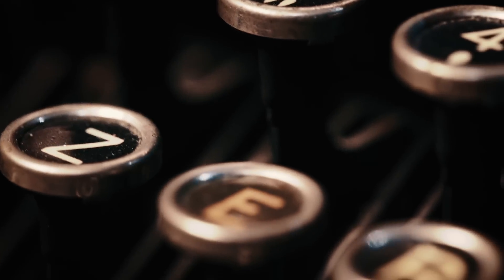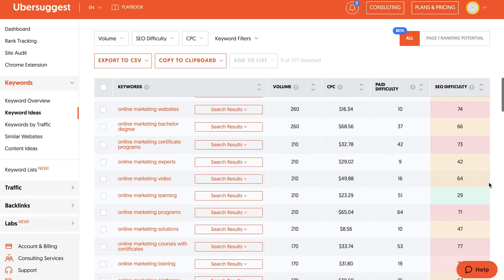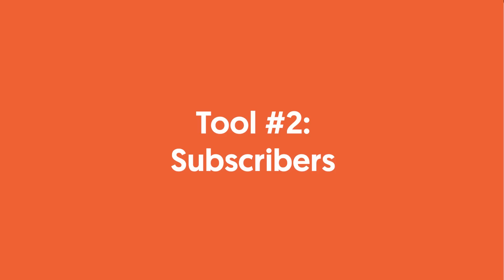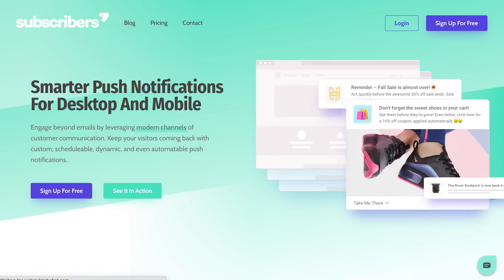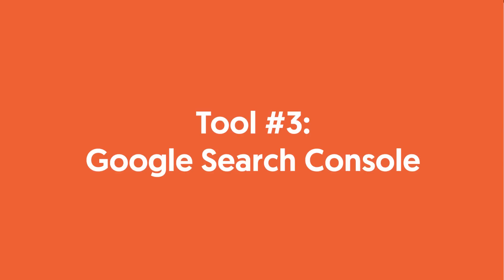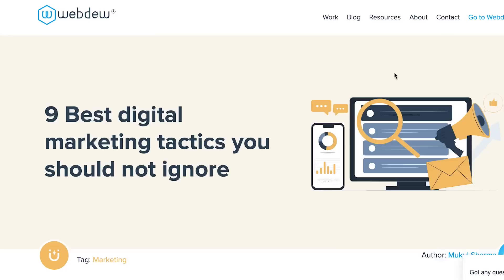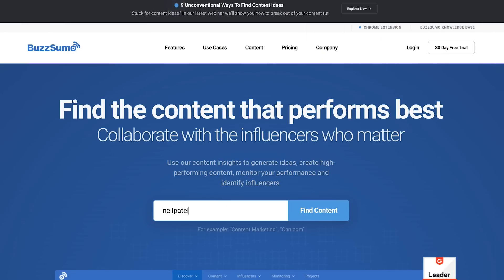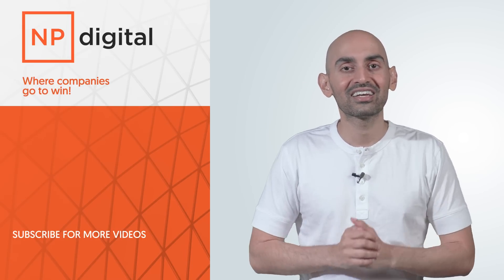5 Free Tools that Will Help You Rank #1 on Google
Five free tools that'll help you rank number one on Google. When I started out in the SEO industry, everything was manual. But luckily for you, you don't have to go through the same pain as me. There are five tools that'll help you rank number one.

Tool number one, Ubersuggest. You go to Ubersuggest, you put in a URL. What does it do? It'll tell you how much traffic that site gets. How many back links, the top pages. What's the most popular keywords. Or you can put it in a keyword and it'll tell you all the other keywords that you can end up ranking for that are really popular. One cool feature that I love on Ubersuggest is there's a rank number one potential.

What's also cool with Ubersuggest is they'll analyze your site through the SEO analyzer, tell you all the errors and which ones to fix first, second, and third, based on impact. And you can also create a project for free. Put in the keywords you want to rank for. If you don't have any keywords, it'll suggest some for you. And it'll tell you what to do each and every single week to improve your rankings.

Look with SEO, a big part of rankings is branding. Google wants to rank brands. And they've even said, they look at sites like New York Times, or IRS on one side. And then they look at sites like Joe the Plumber on another side.

Now you can ask people for an email, but a lot of people don't like giving their emails. They just click a yes or no. And then you can send them notifications within your browser.

Tool number three, Google Search Console. My favorite part about Google Search Console is anytime you look at your pages that are driving your traffic, it'll show you all the keywords that drive traffic to that page.

Look at all the keywords that you included in that content and all the keywords you did not. Because even though you're getting traffic from some of these keywords and getting a lot of impressions but low clicks, sometimes it's because you didn't include that keyword in your title or meta description or on that page.

Tool number four, Answer The Public. It's a great tool to see keyword opportunities in a visual format, one of my favorite tools out there. Put in a keyword, it'll show you all these other opportunities in a really beautiful way. And it more so shows you questions that people are asking. Because look, a lot of the searches that people use on Google are questions. Answer them. And answer the public will show you which ones that you need to be answering to get more traffic. So that way you can get millions of visitors just like Quora.

Tool number five, BuzzSumo. BuzzSumo shows you, Hey, here's what's popular on Facebook and Pinterest and other social networks. If you're going to create content, you want to get the shares. Yeah, these social networks, it's getting harder and harder to get the shares. But if you use BuzzSumo, you can see what's worked in popularity and what hasn't.

Don't do the stuff that isn't working, do the stuff that is working. Even for your competitors, you can put in their domain name, see all their popular pages and use that to figure out what you should be doing as well.